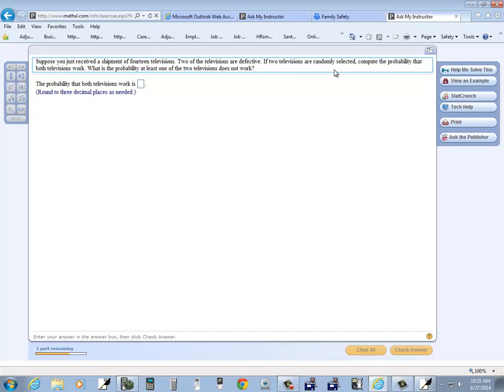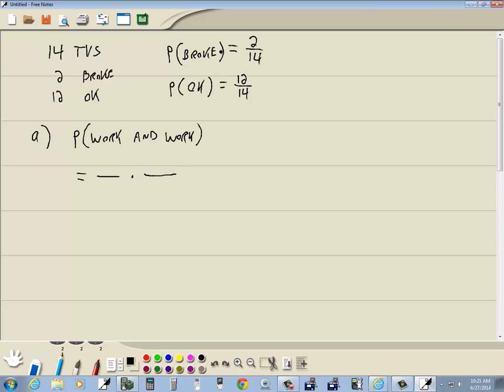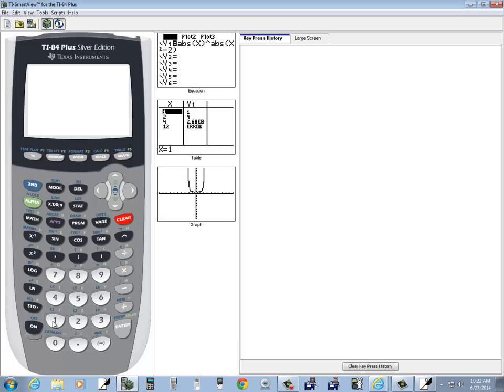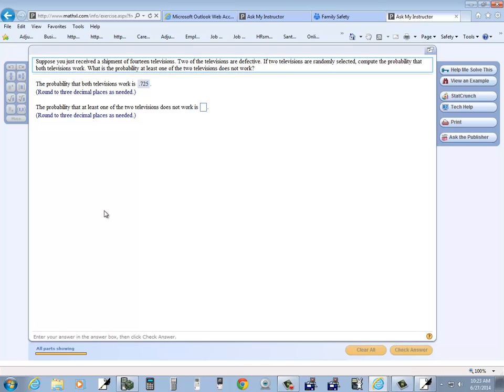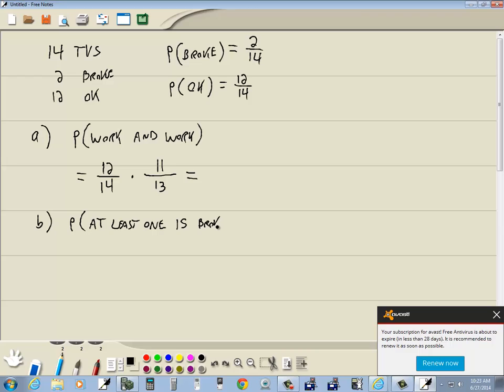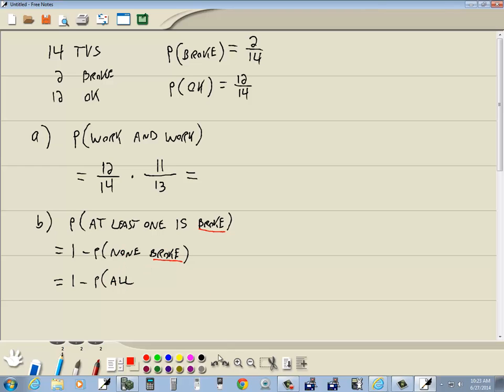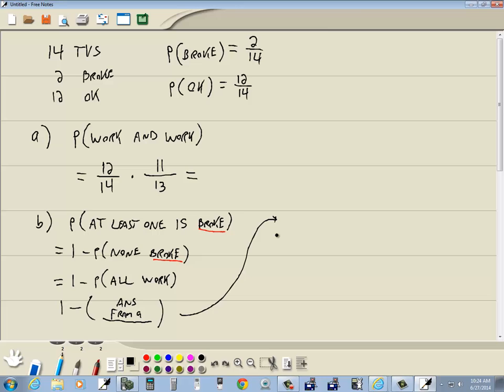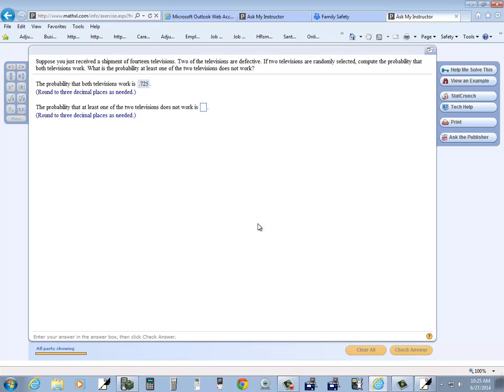stat 6_22 2